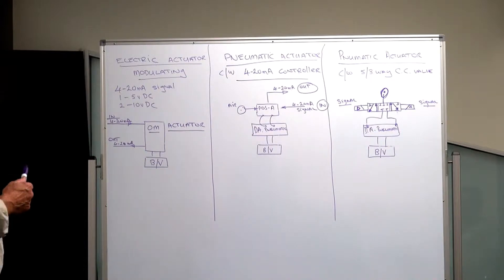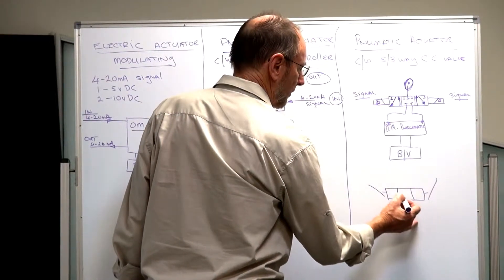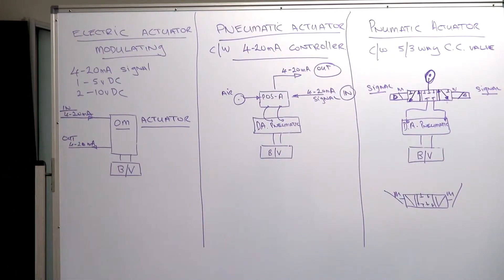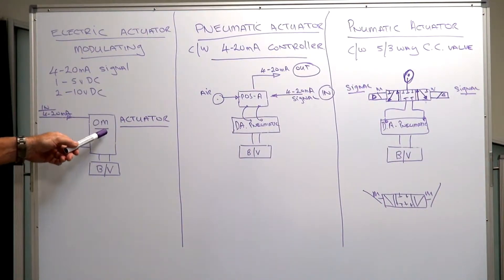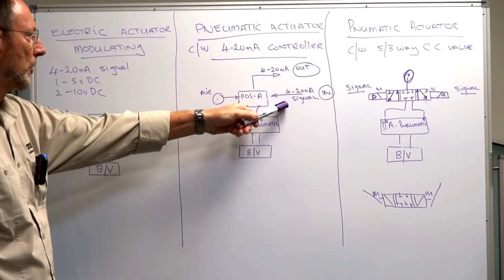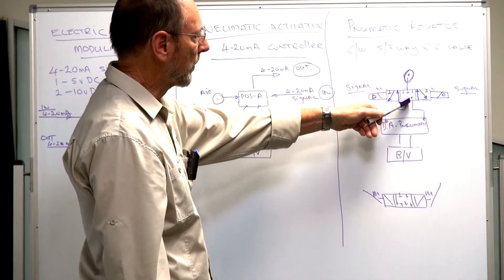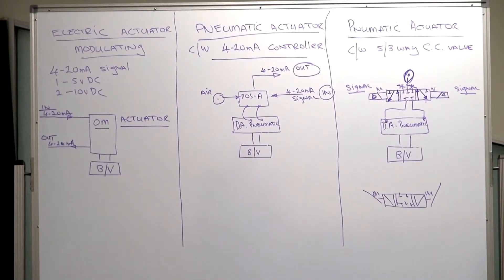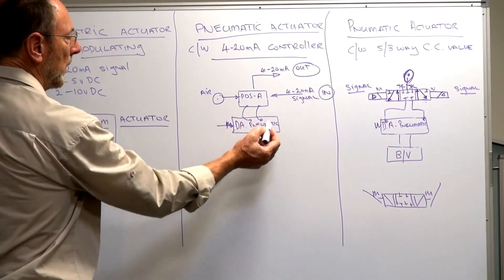Position Control Options for Actuated Valves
Position control or modulating options for valve or cylinder actuation. Topics covered include different options for pneumatic and electric control. For more information for manual control valves